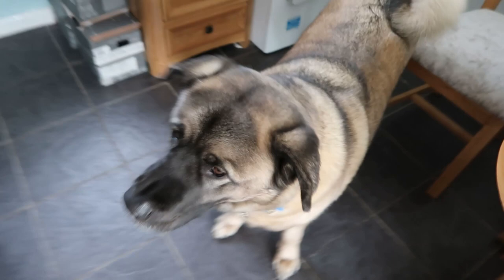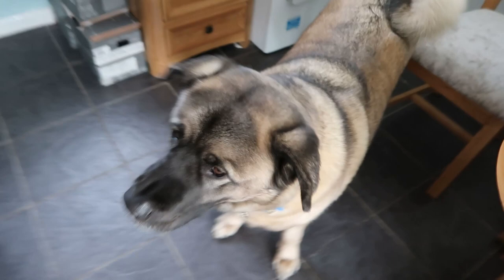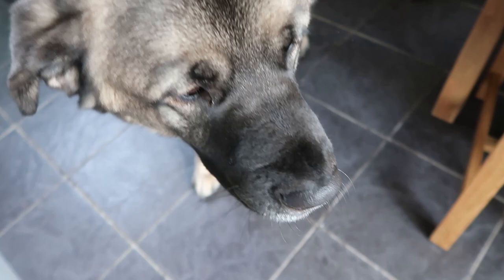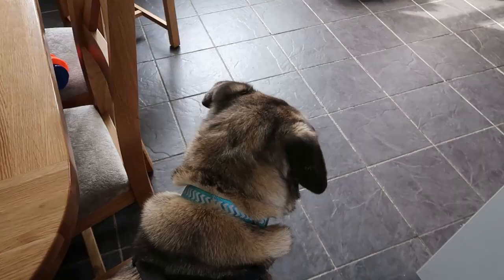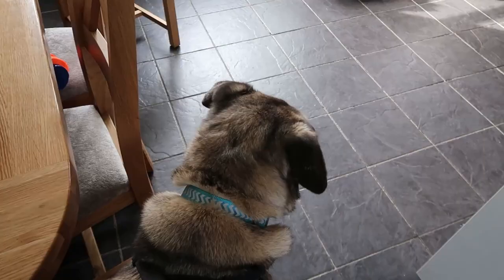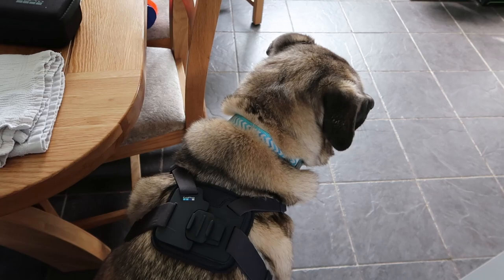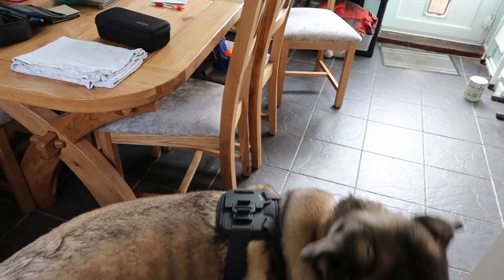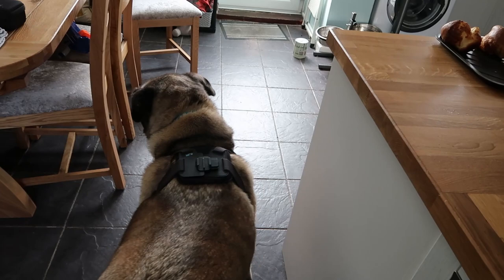Zorro Cam and Cool Films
We tried the GoPro chest cam on Zorro and it worked perfectly, although he took a bit of encouragement to get some footage. We also watched the new Disney film and met an old friend on a walk.